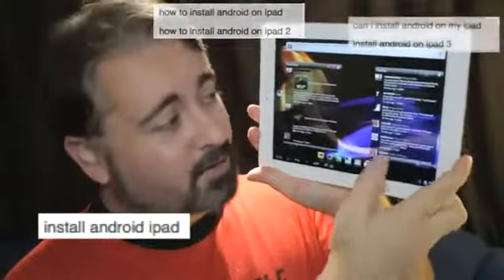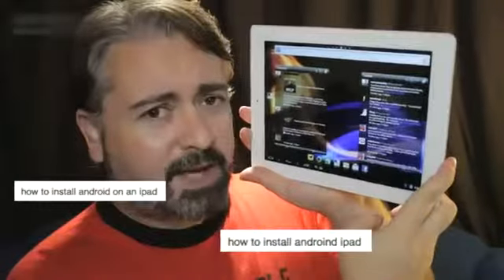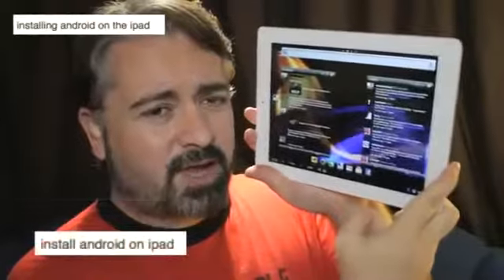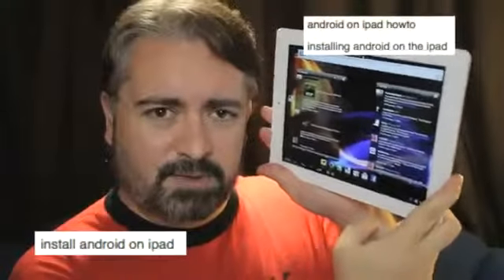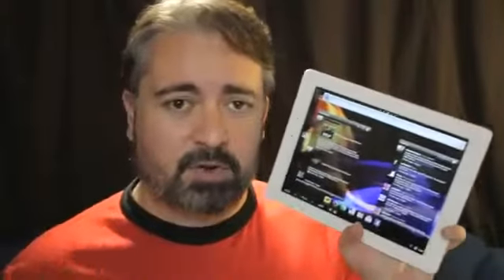How to Install ANDROID on iPAD, Or iPhone, or iPod Touch)725